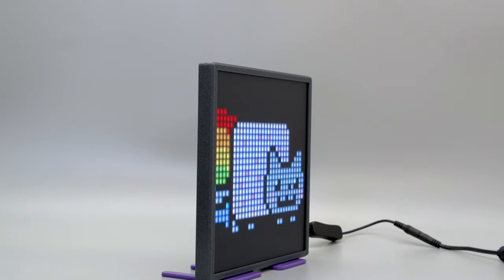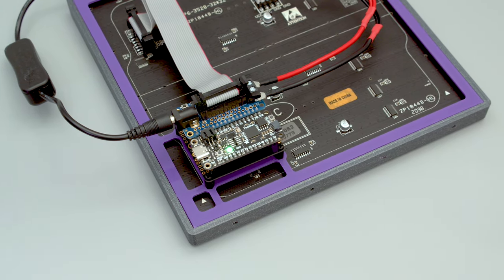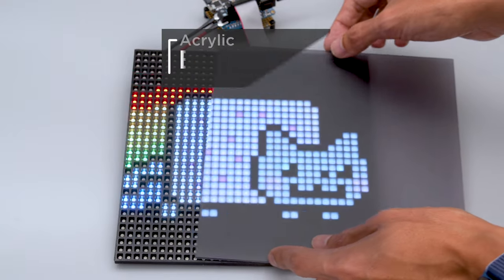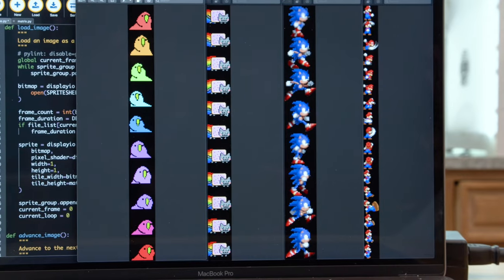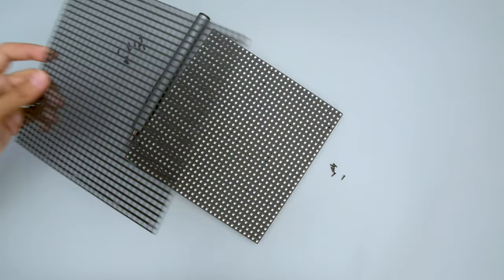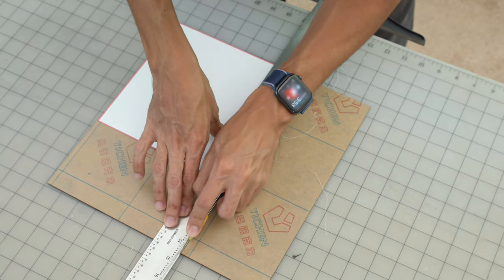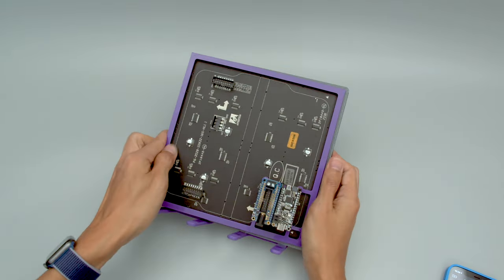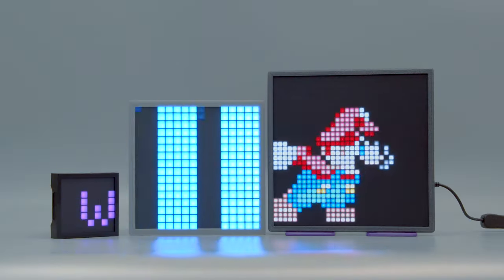Square Pixel Display with RGB Matrix and CircuitPython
This is a square pixel display that uses an 32x32 RGB matrix display. It's powered by the Feather RP2040 and RGB Matrix FeatherWing. This runs CircuitPython and the Matrix Portal Library to play animated sprite sheets on the display.